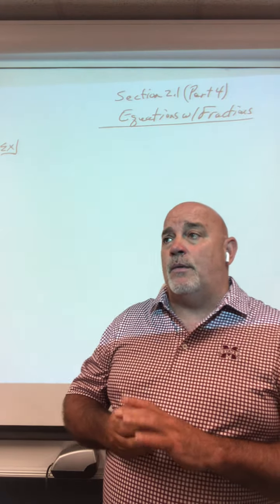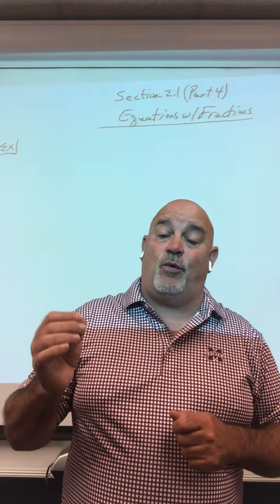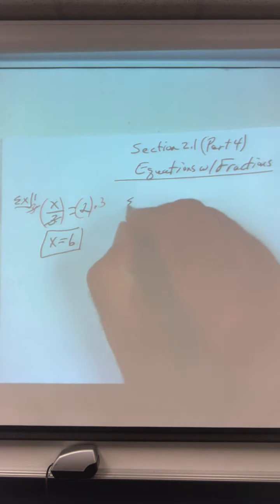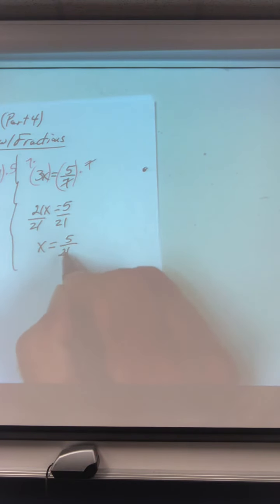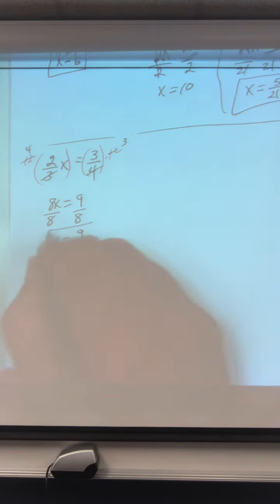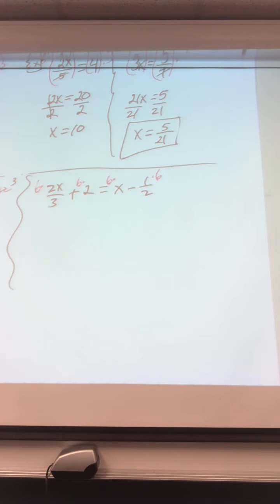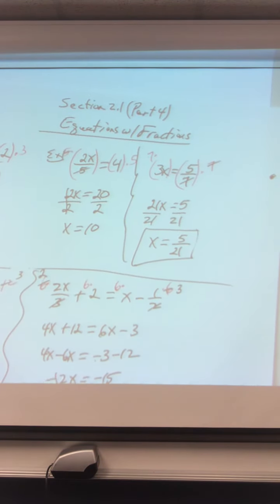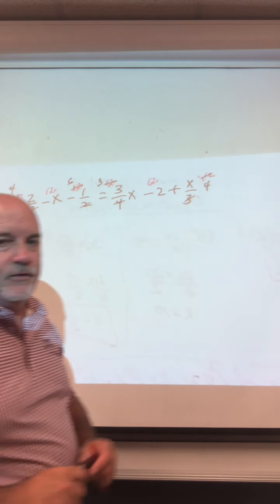Intermediate 2.1 part 4